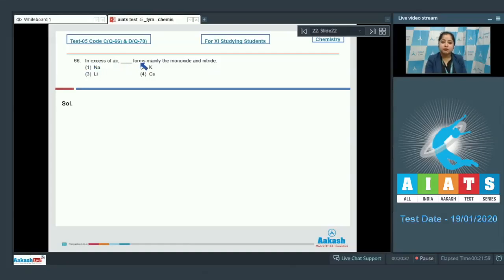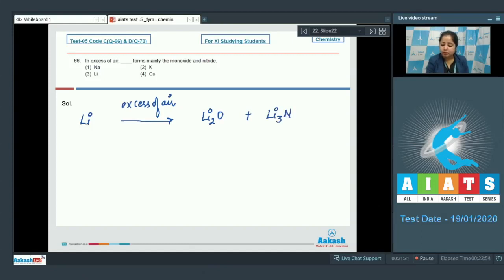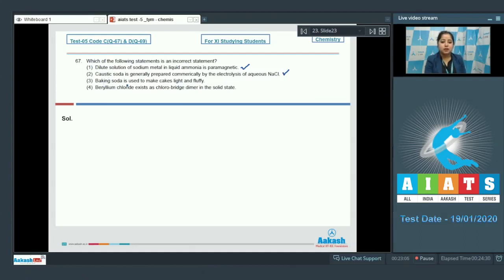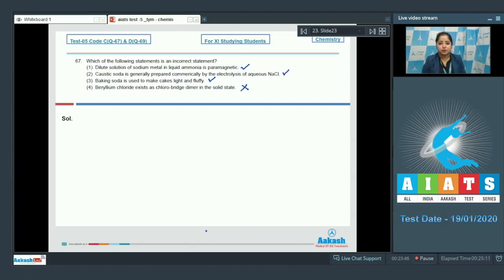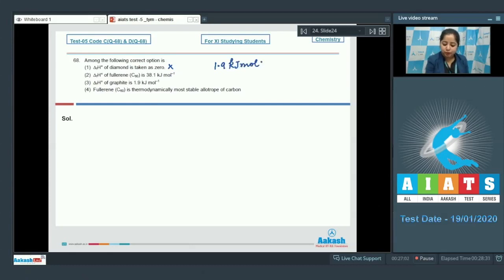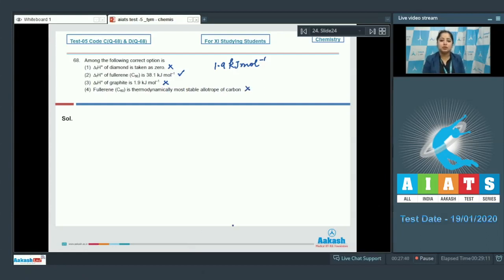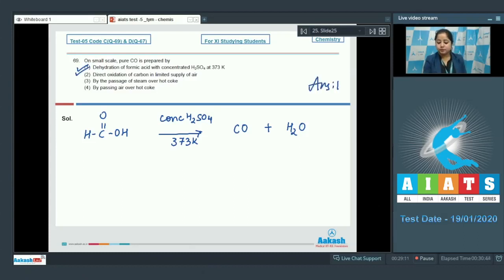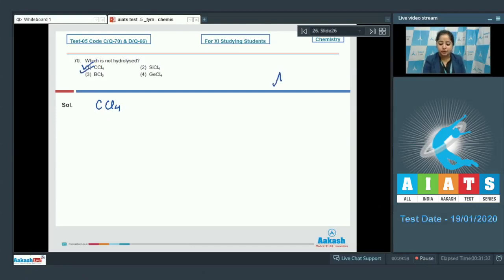AIATS TEST 05 Code C&D For XI Studying Students CHEMISTRY MEDICAL 2020TYM Q66 to 70